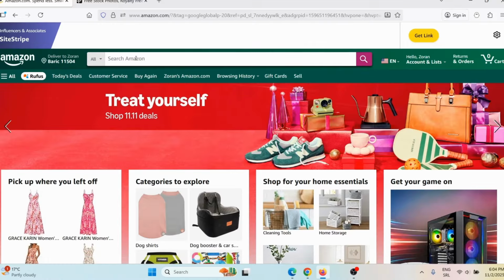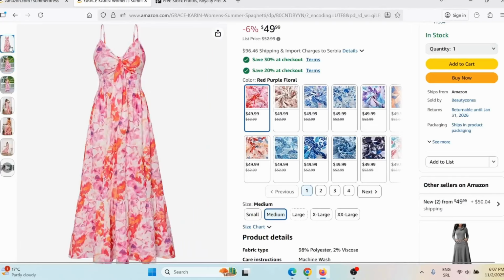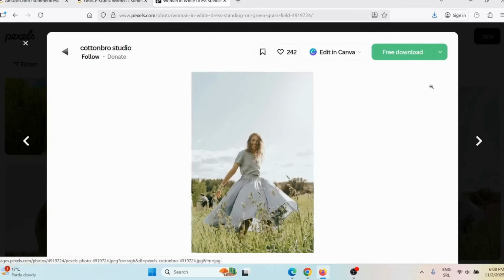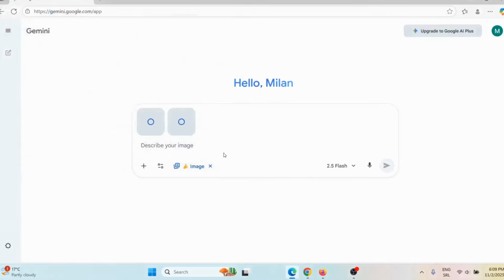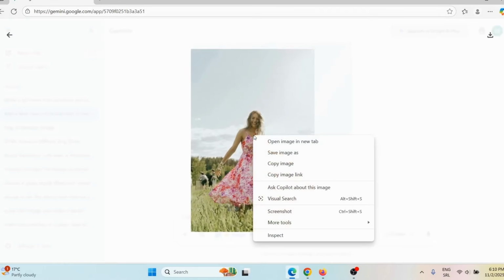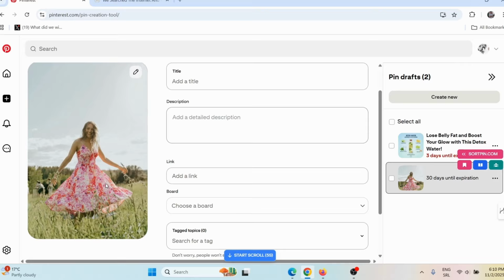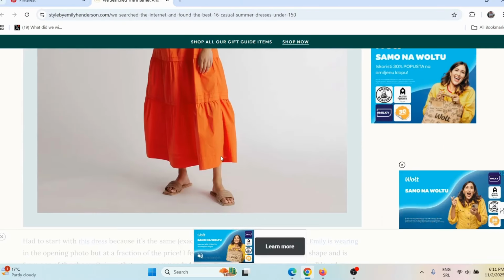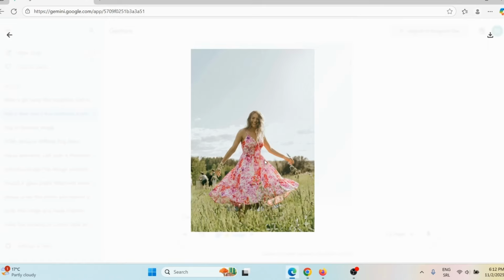Turn Google Nano Banana into Pinterest Affiliate Marketing Cash Machine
This is how I use Google nano banana to promote Amazon affiliate products on Pinterest.

In today's video, I'm going to show you how I use Google nano banana to create images for Pinterest affiliate marketing. I'm going to show you how I promote Amazon affiliate products using images of the product itself and royalty free images that I blend together to look completely natural using nano banana.